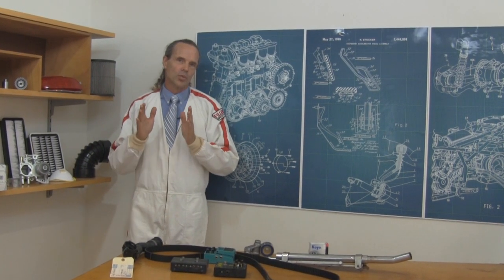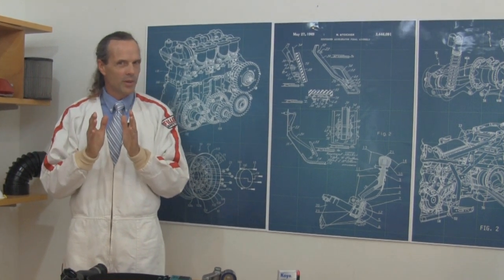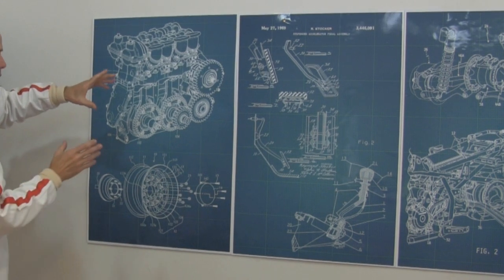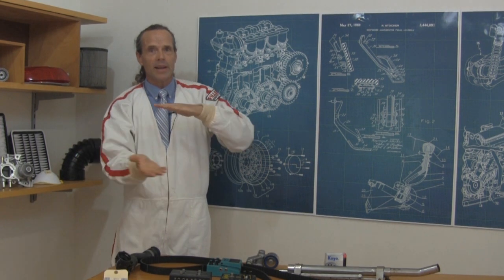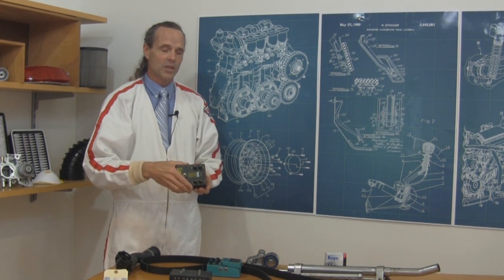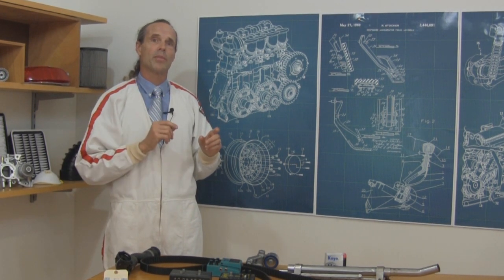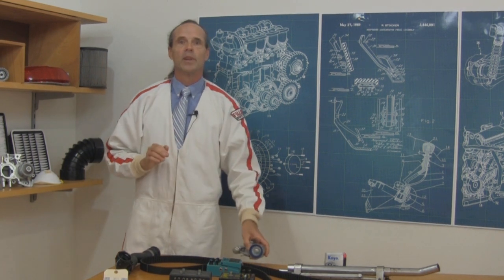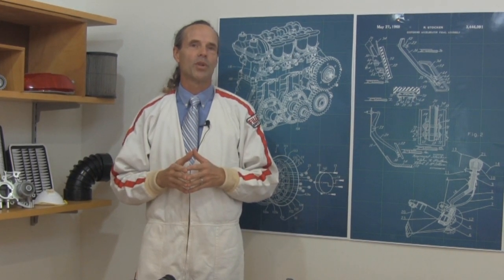What is a Crypto Encabulator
With the added security of a series of Blockchain Processors, Tesla Automations Crypto Encabulator is the new motor being released. It is designed with the highest efficiency and is said to be better than the original Dodge Retro Encabulator and might even rival Rockwells Turbo Encabulator. Especially where the two spurving bearings are in direct line with the panametric fam. You can obtain the latest motor design with an order via Crypto or Etherium currency.